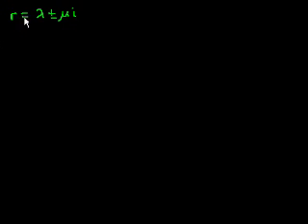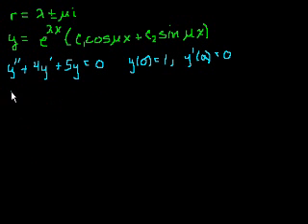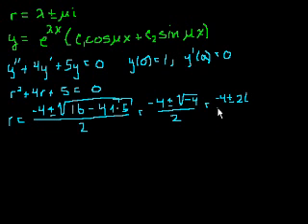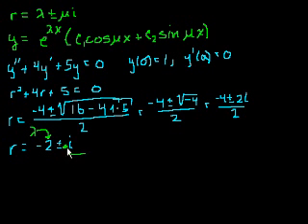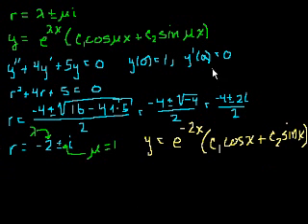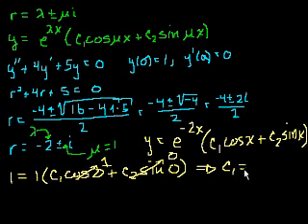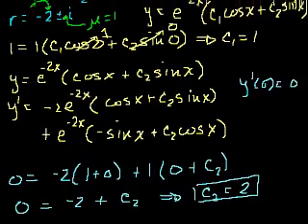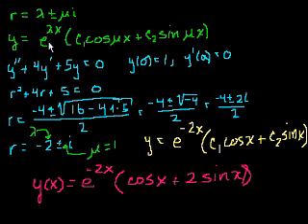Complex roots of the characteristic equations 3 | Second order differential equations | Khan Academy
Courses on Khan Academy are always 100% free. Start practicing—and saving your progress—now

Lets do an example with initial conditions!